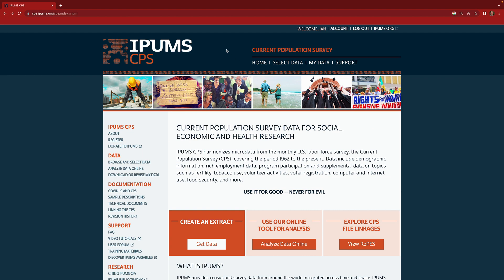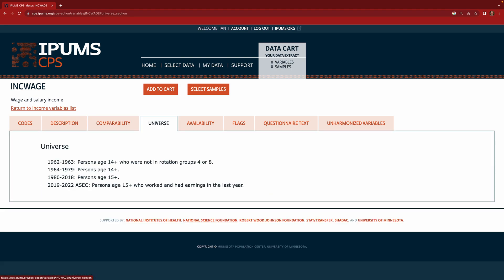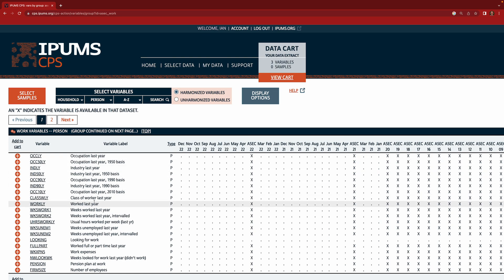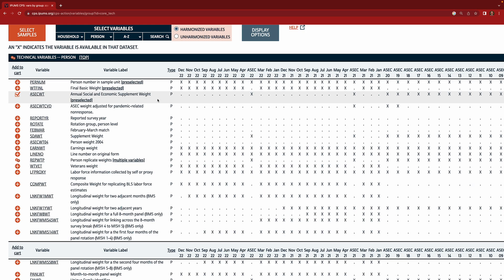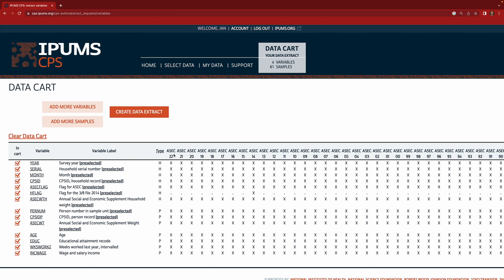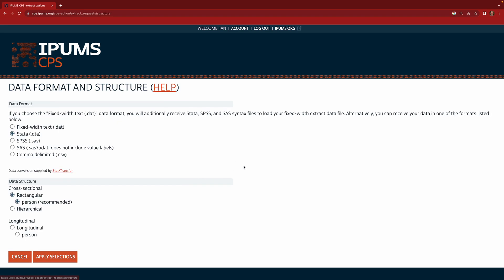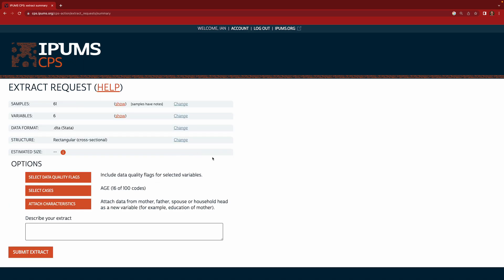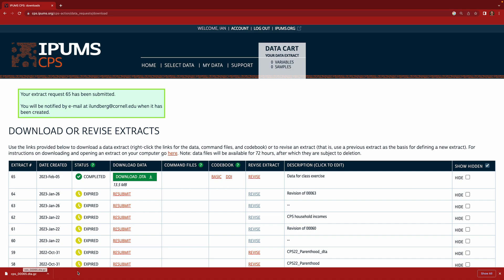IPUMS-CPS: Downloading data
This video walks you through the process of downloading data from IPUMS-CPS

This video is in a series from Info 3370: Studying Social Inequality with Data Science.

References:
Sarah Flood, Miriam King, Renae Rodgers, Steven Ruggles, J. Robert Warren and Michael Westberry. Integrated Public Use Microdata Series, Current Population Survey: Version 10.0 [dataset]. Minneapolis, MN: IPUMS, 2022.